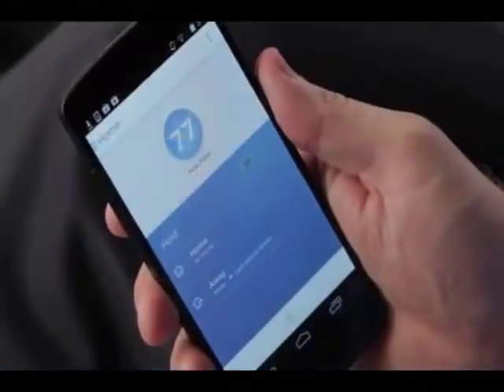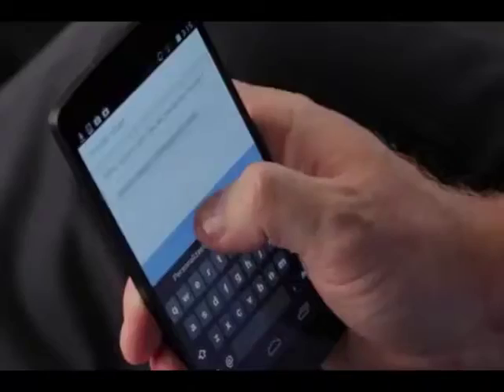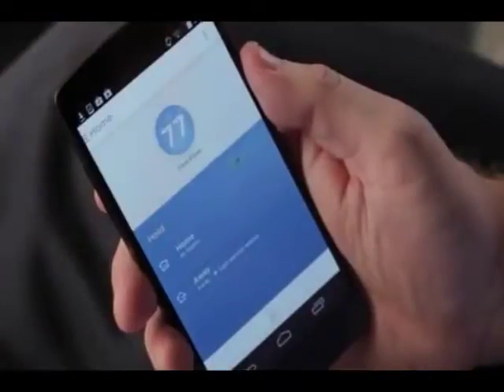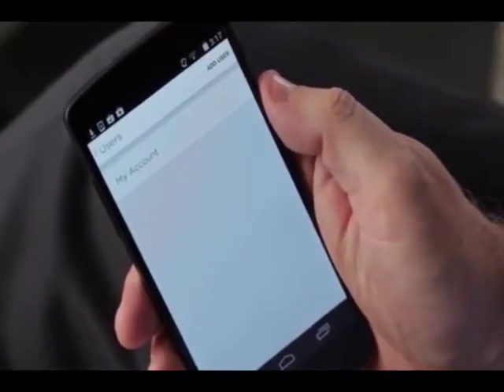Honeywell Lyric thermostat: Adding users on the Android App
This video is about Lyric thermostat: Adding users on the Android App